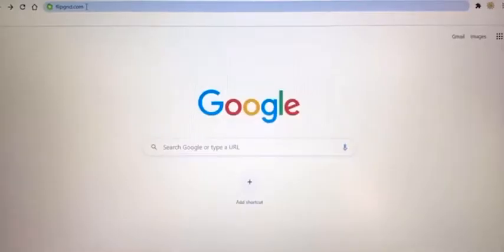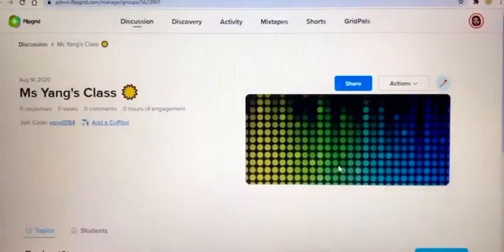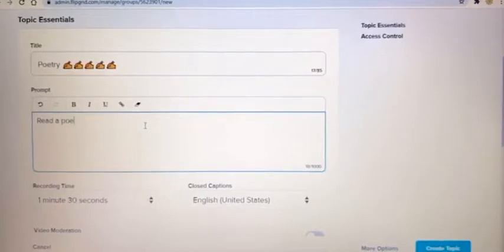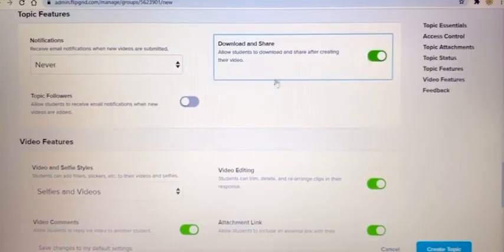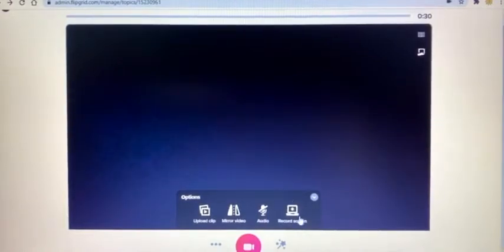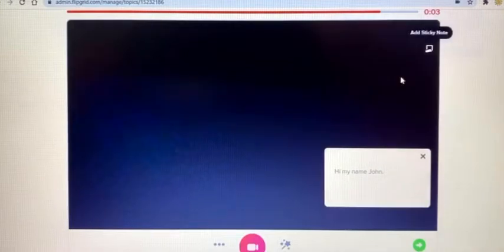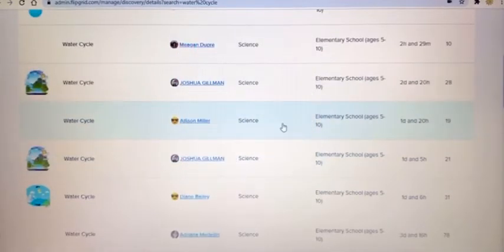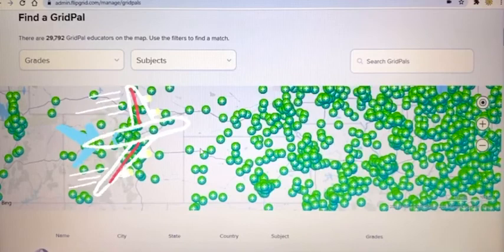Flipgrid How-To (August 2020)